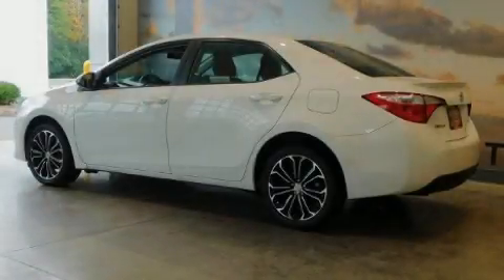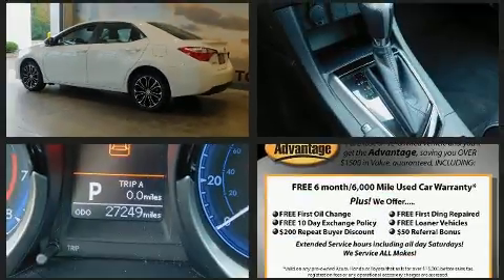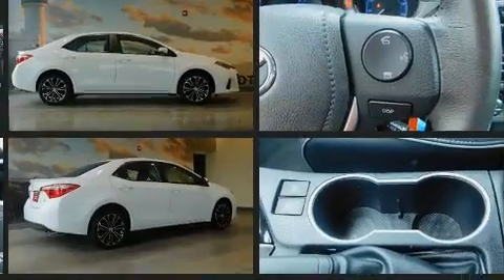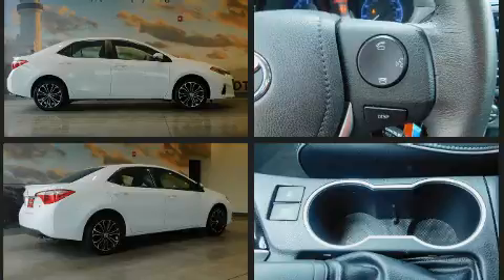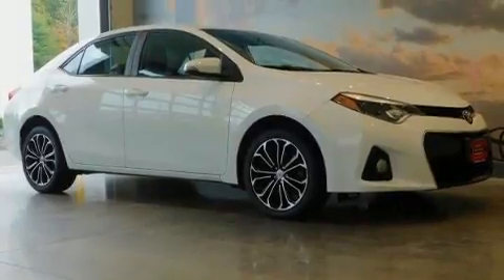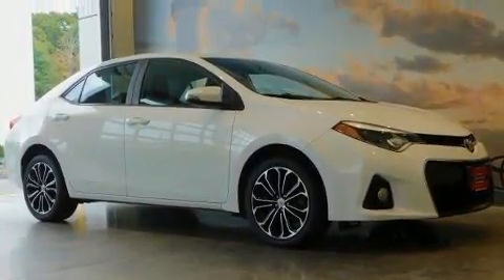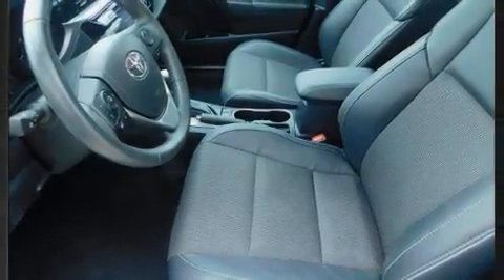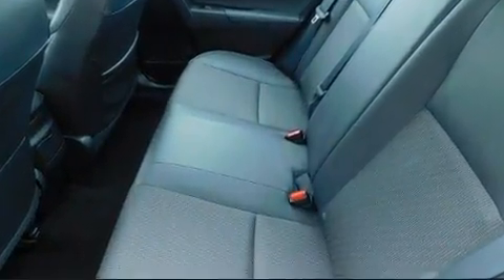2014 Toyota Corolla S Plus in Westbrook, CT 06498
Westbrook Toyota
80 Flat Rock Pl

Step into the 2014 Toyota Corolla. With less than 30,000 miles on the odometer, this 4 door sedan prioritizes comfort, safety and convenience. It features a front-wheel-drive platform, an automatic transmission, and a 1.8 liter 4 cylinder engine. Top features include front bucket seats, a tachometer, air conditioning, front fog lights, turn signal indicator mirrors, power windows, remote keyless entry, and cruise control. Premium sound drives 6 speakers, providing you and your passengers a sensational audio experience. Passenger security is always assured thanks to various safety features, such as: dual front impact airbags with occupant sensing airbag, front side impact airbags, traction control, brake assist, ignition disabling, and 4 wheel disc brakes with ABS. This car was designed with safety in mind, allowing you to drive with even greater assurance. This vehicle has achieved Certified Pre-Owned status, by passing Toyota's comprehensive certification process. We'd also be happy to help you arrange financing for your vehicle. Please don't hesitate to give us a call.